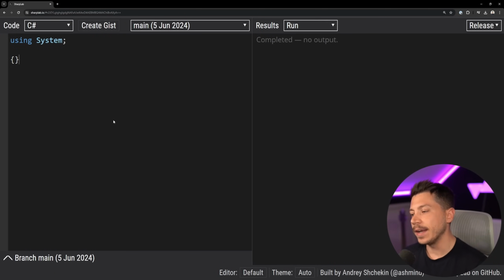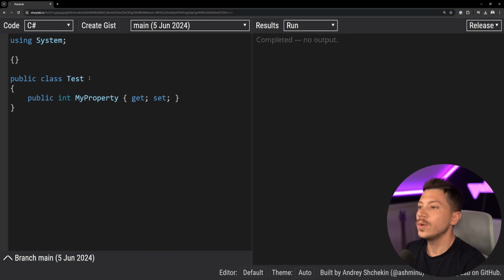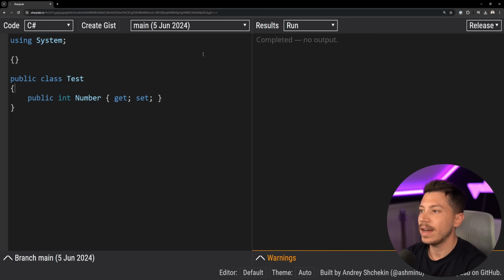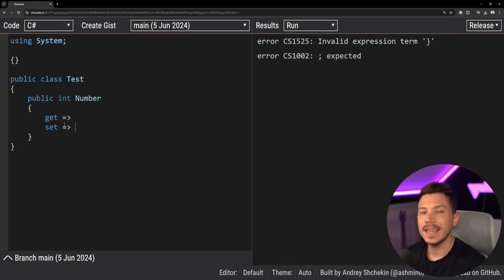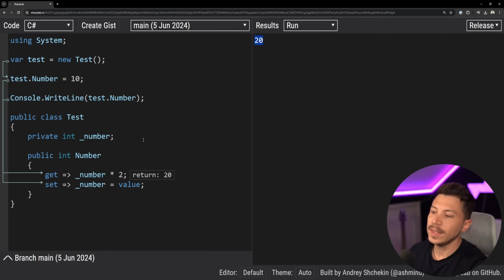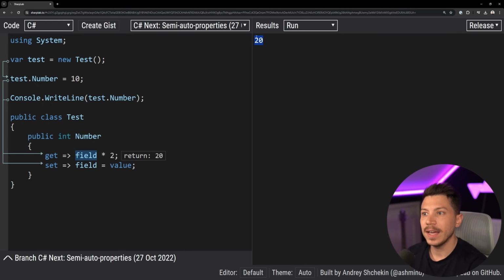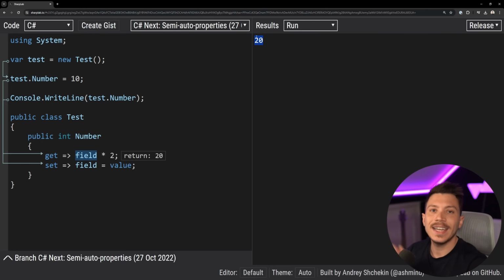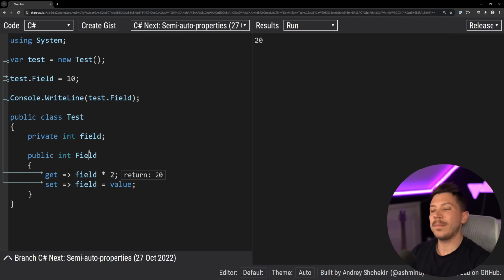Microsoft is Breaking Your Code in C# 13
Hello, everybody. I'm Nick, and in this video, I will introduce you to a brand new feature coming in C# 13 called semi-auto properties or simply the field keyword in properties.